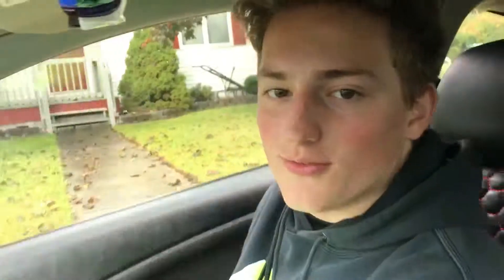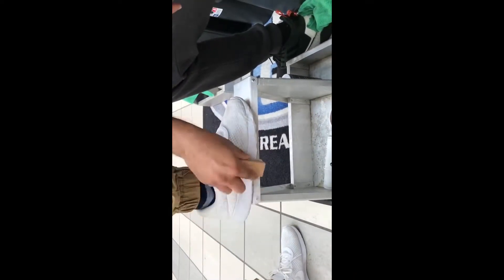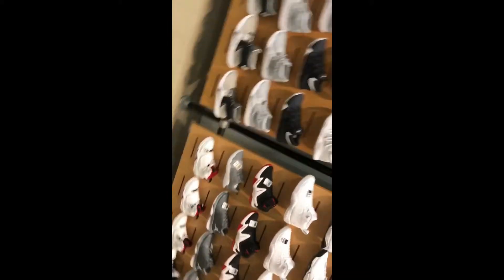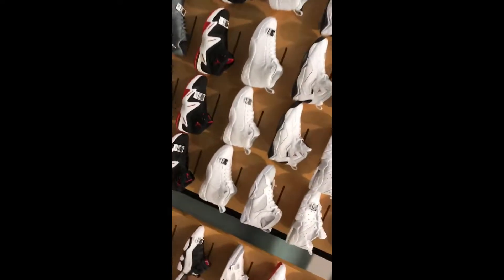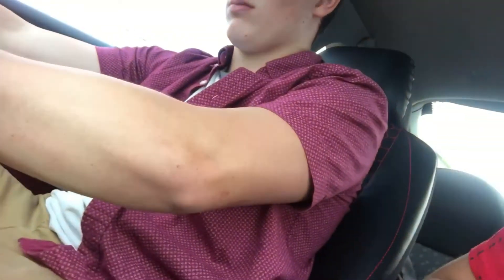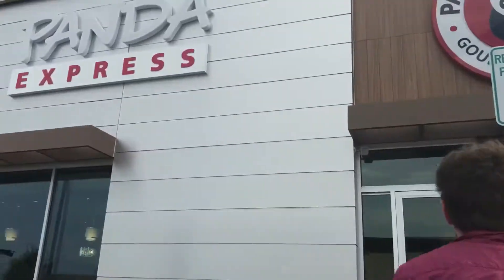A Day In A Life Of Calvin | With Spiceman | Vlog#1